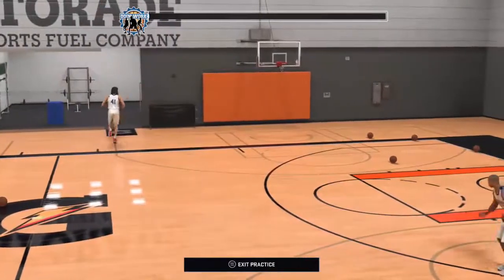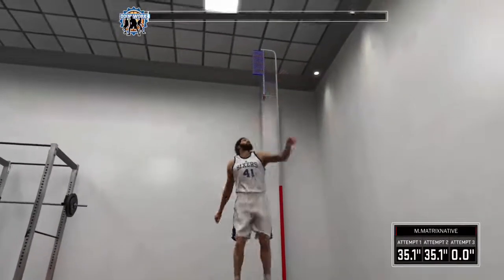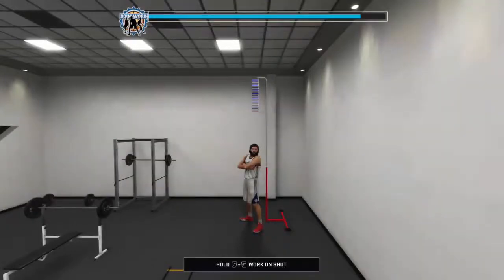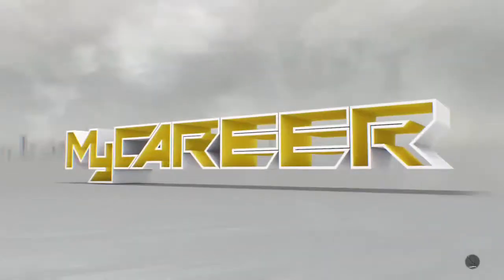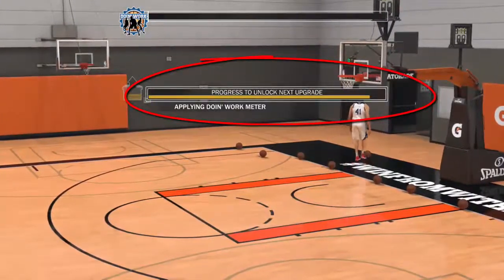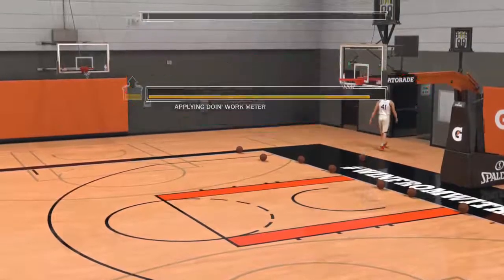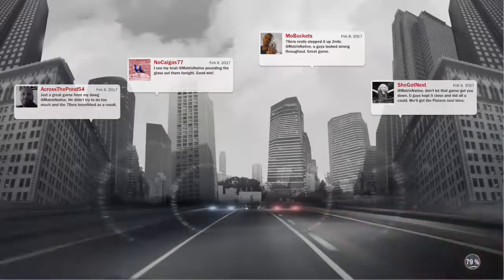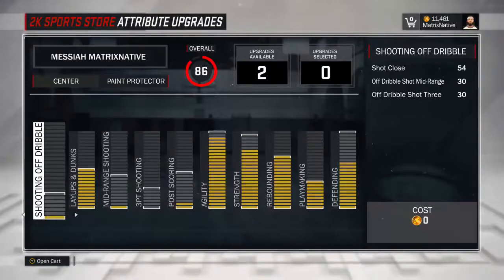NBA 2k17 BEST 99 OVERALL GLITCH ON XBOX 1 & PS4 100% WORKING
2k17 Attribute Glitch HD
Works 100% at time of Upload.
UPDATE:You can Only upgrade 1 time a day, no matter how many practices you have.
[►] Xbox1 MatrixNative (no Space)